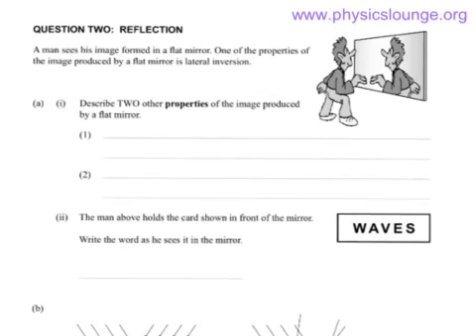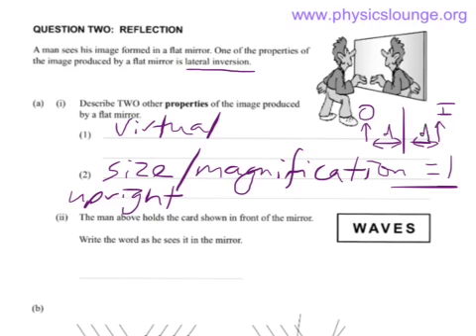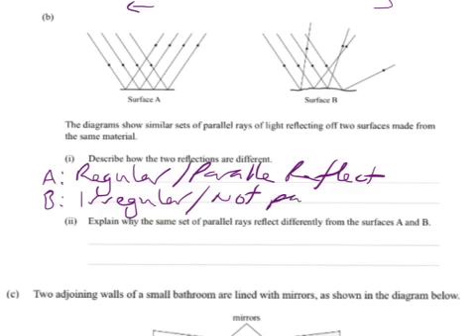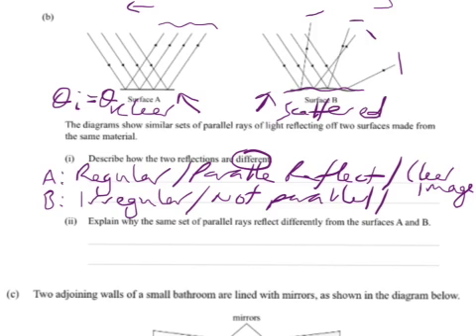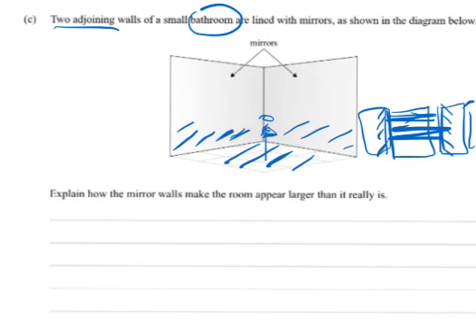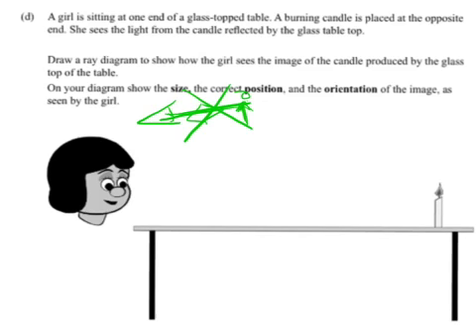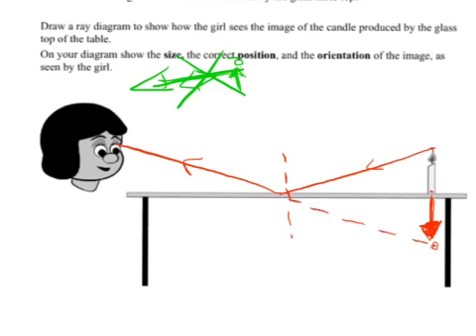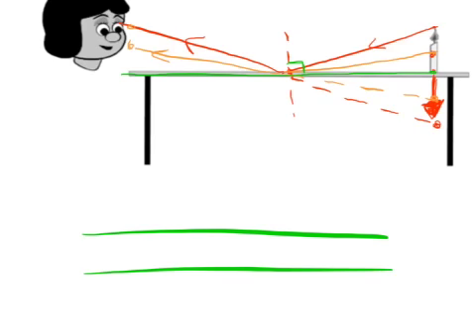2011 Waves Q2